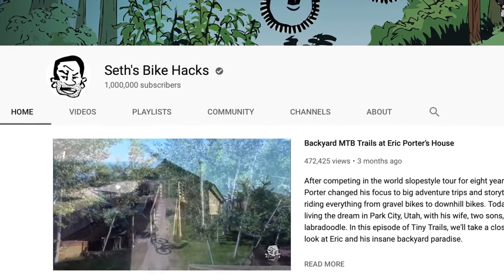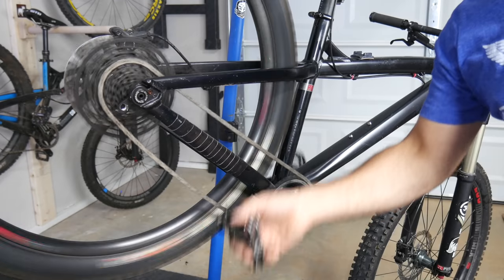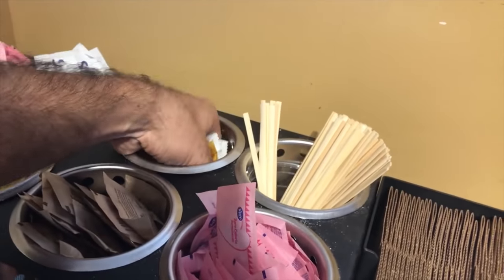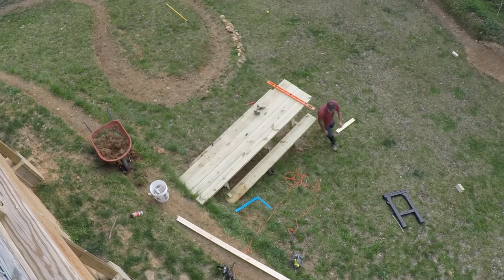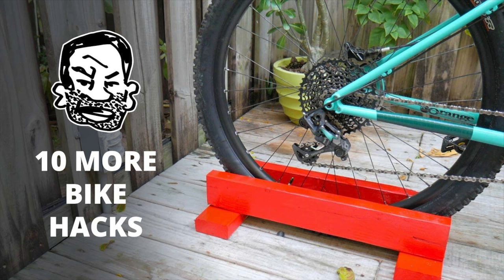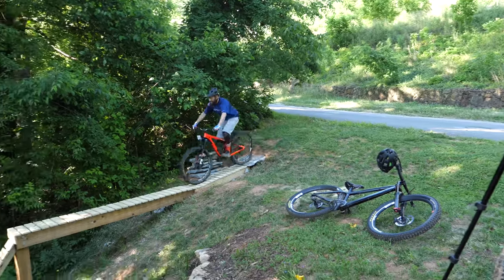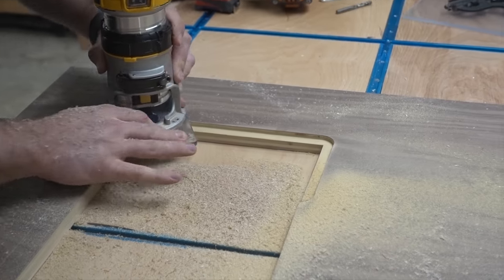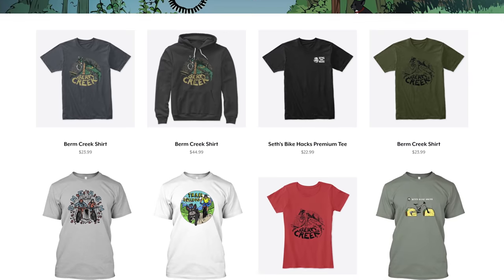Here are the 10 Videos that Got Me to 1M | And thanks for that!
When I first started this channel I didn’t even have monetization turned on, and the excitement of pressing “publish” was enough to keep me going. I soon realized that this is what I wanted to do as a career, and only three short years later we’re here at 1M.

I would have done something crazy for 1 million, but my wrist is jacked. Instead I took a look back at the videos that gained me the most subscribers. In YouTube analytics, I can see how many times the button was pressed on individual videos, so we’ll look at the top ten from the onset of this channel.

Here's a playlist of all the videos in the top ten

T-SHIRTS
USA Customers
Color shirts are no longer available. If you bought one, you are now an original gangster. You were here before a million, and the shirt is proof!